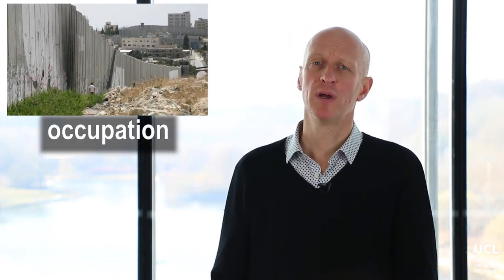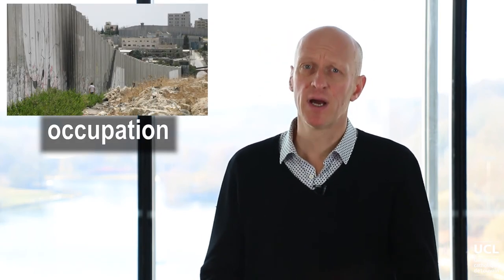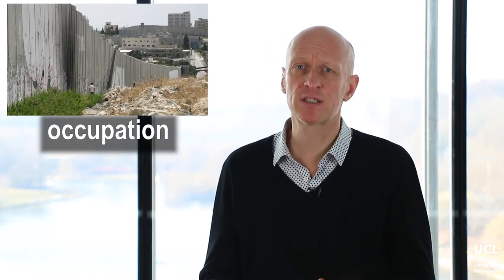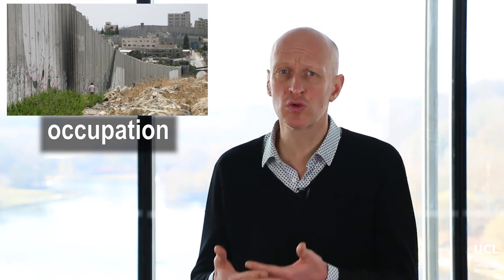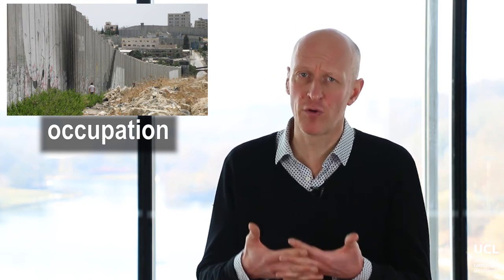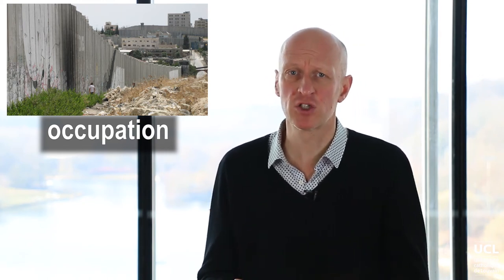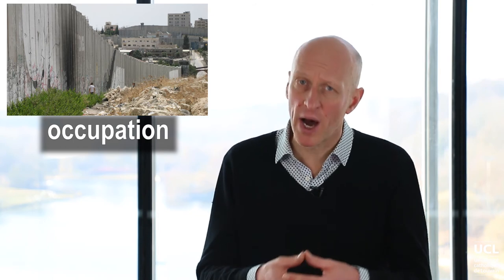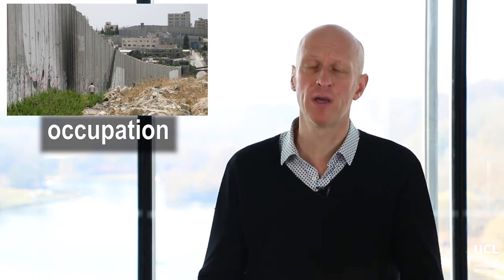The main categories of armed conflicts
C3V2lightDEF.mp4
LVNIHLXX2017-V015600